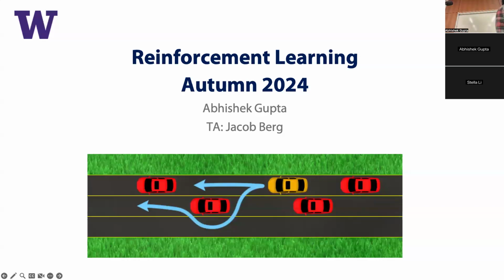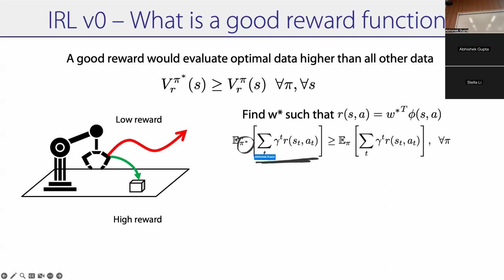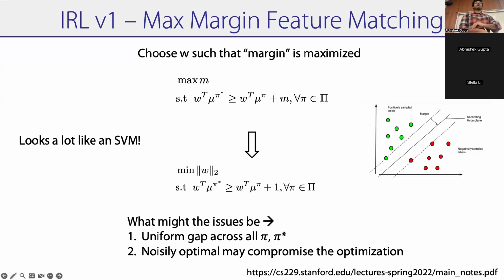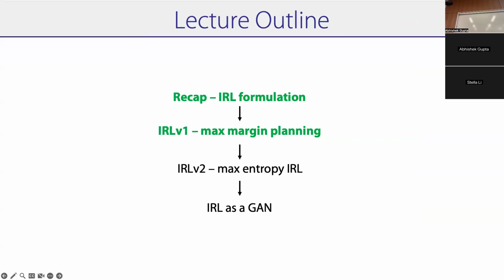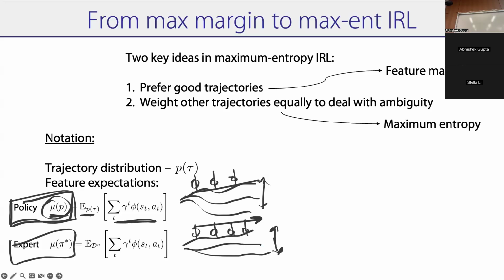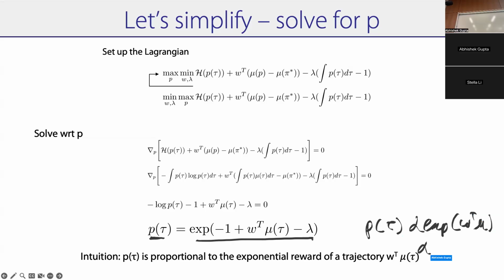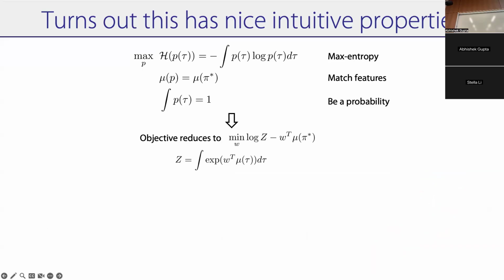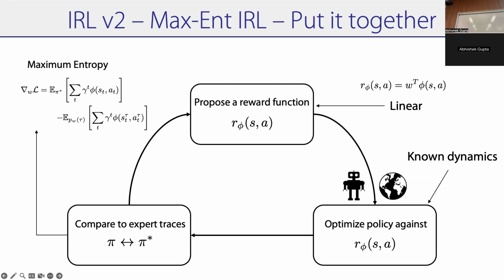CSE 579 Au 24 - Lecture 13 - Inverse Reinforcement Learning (Pt 1)